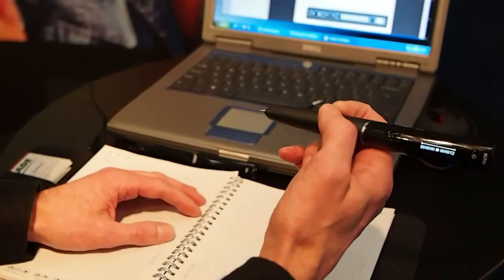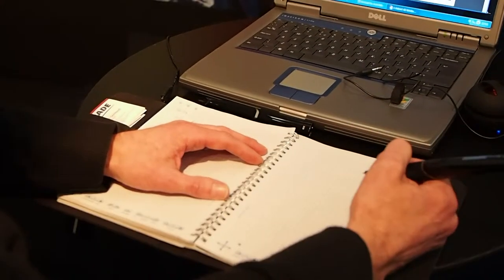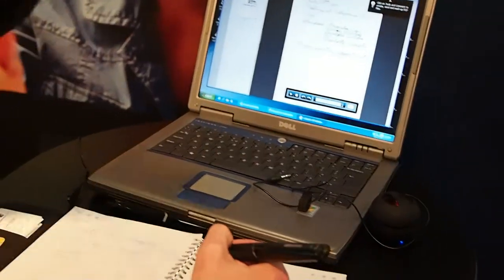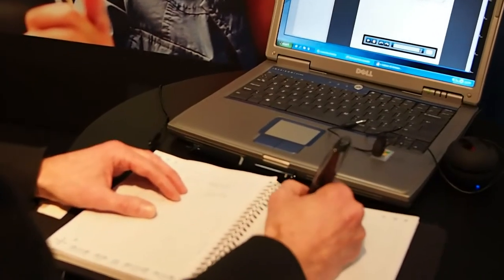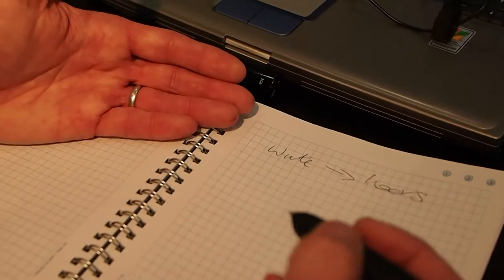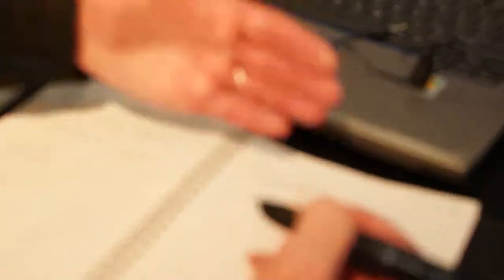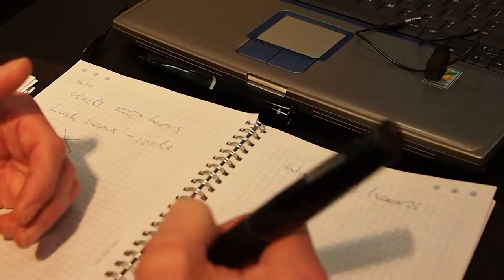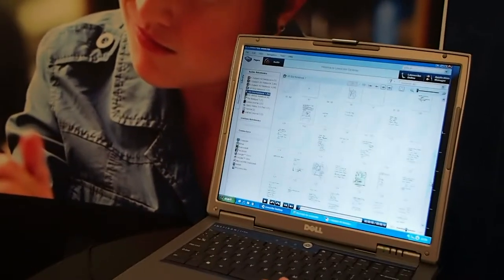Best of BETT 2012 - Simon Lee - Livescribe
Simon Lee, from the SmartPen manufacturer, Livescribe, talks about his reasons for coming to BETT and the fact that they've decided to get an independent stand for this year's show. He also demonstrated the incredible SmartPen (of which I am also a proud owner) and talks about how the technology will help teachers.

This was shot at the (very noisy) BETT 2012 educational technology show. The BETT show is one of Europe's biggest (if not THE biggest) showcase for technologies for education.

A massive place, packed with interesting people, amazing gadgets and more chances to talk about ICT in education than I've ever seen before, BETT is an intense place.

This video is part of a series of 5 videos I shot for Digitalang, to showcase the stands and the products I found most interesting at this year's show.